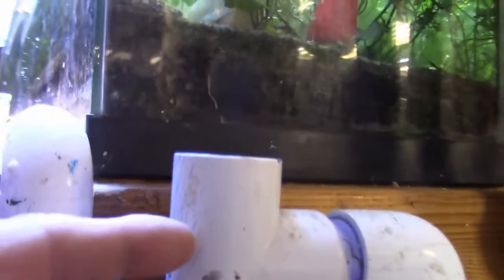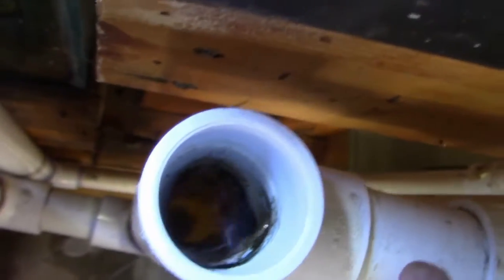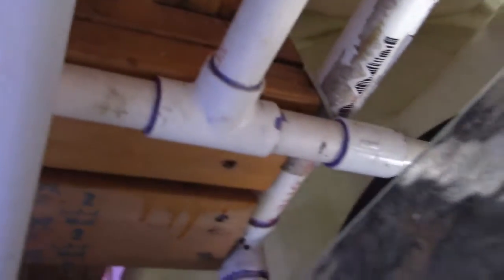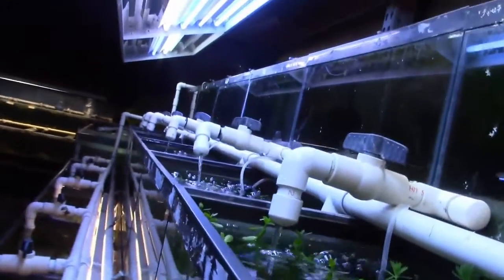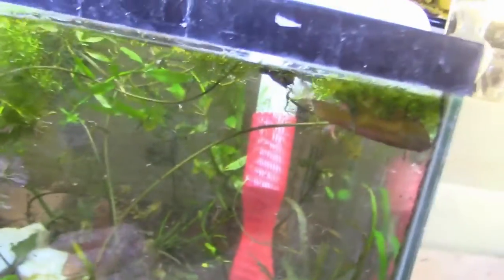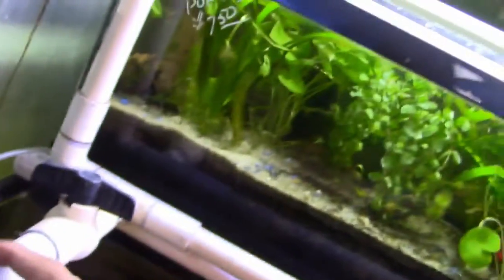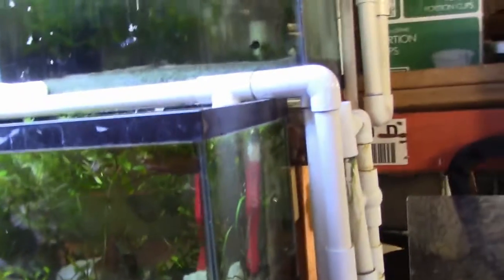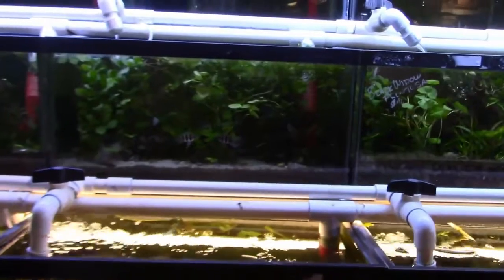A CENTRAL PLUMBING SYSTEM FOR UNDRILLED TANKS - SCALABLE AND SIMPLE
Plumb your entire fish room without drilling tanks.

No water changes.
No Ph adjustment.
No top off.
No heater.
No trouble.

All water quality is maintained in the central vat.
This system is scalable, flexible, and almost trouble free.

TROPICAL FISH FORUM DAILY | MONDAY --- FRIDAY | 09:00 AM  EASTERN TIME

Father Fish is an old time fish keeper. For 70 years he has kept fish. These are his simple, easy, guaranteed methods for keeping  healthy, happy tropical fish in your aquarium.
Louis Fox well adopted the role of Father Fish many years ago when he decided to open a tropical fish store as a retirement business. He had been a missionary, following in his father's footsteps for 25 years. Both men served the same congregation of deaf worshipers.
Tropical fish were Father fish's constant companion throughout his life. He tells a wonderful story about his grandmother who kept fish in Berlin, Germany as a child.

Enjoy a virtual tour of Father Fish Aquarium:-